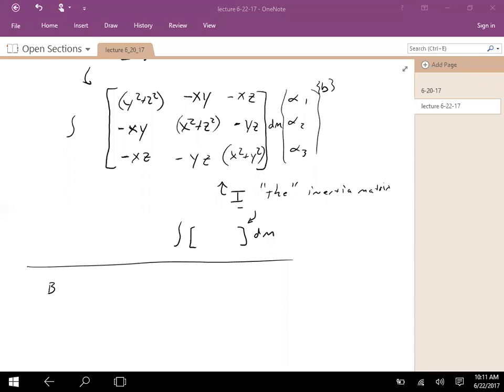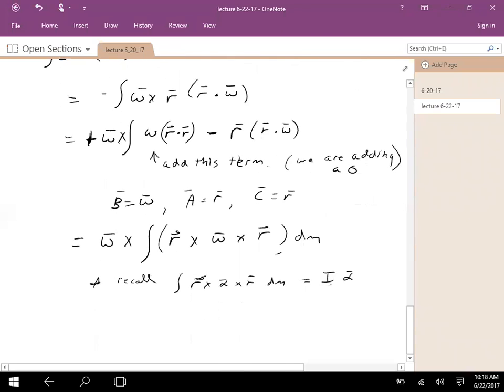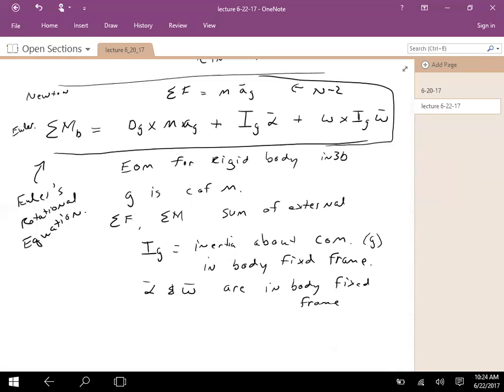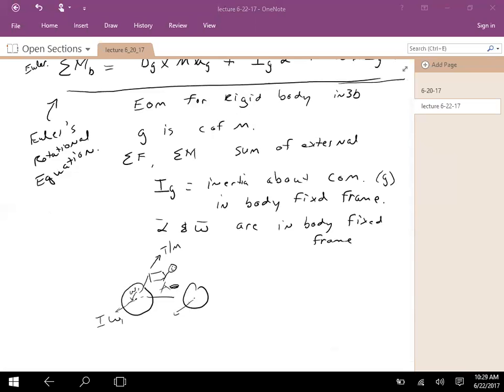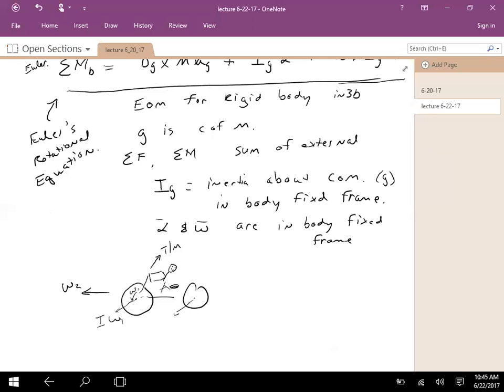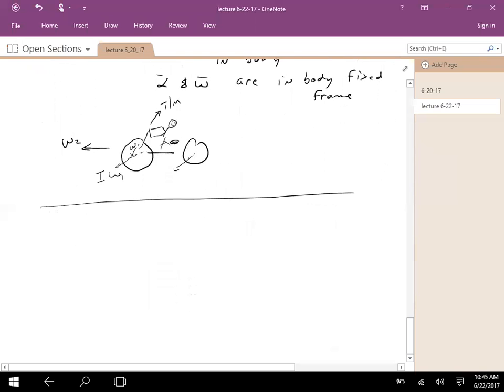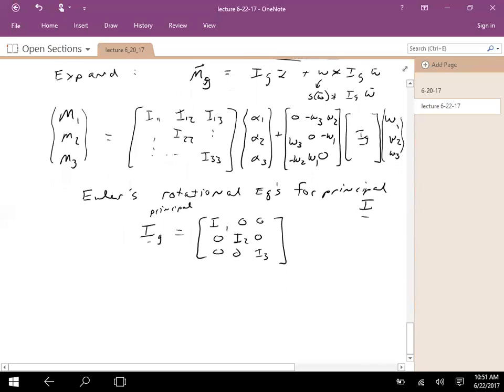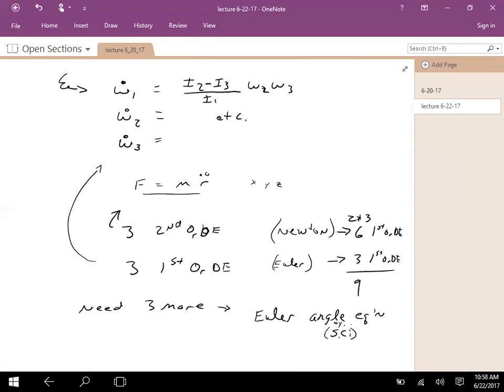lecture 6 22 17 part 2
Complete Newton Euler EOM derivation, Discuss various formats for Euler's rotational equations.